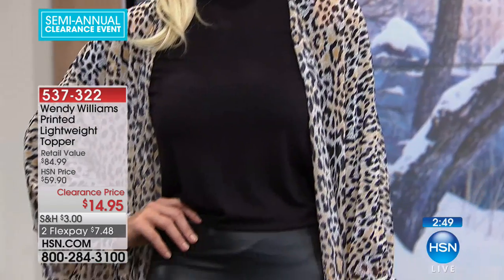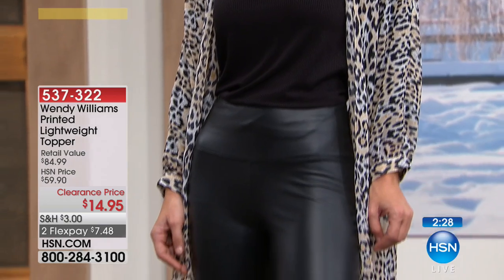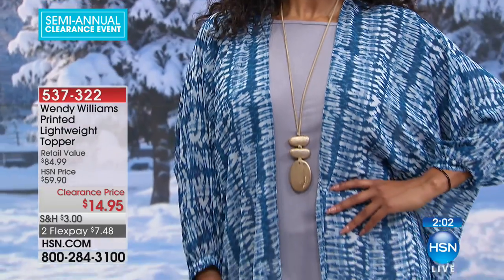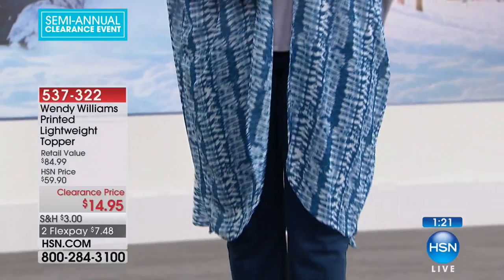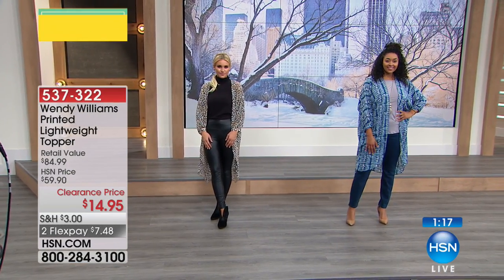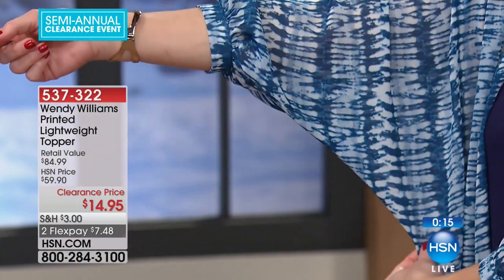Wendy Williams Printed Lightweight Topper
Cover up in a lightweight topper like no other with a pretty printed chiffon topper. Whether you're heading to the movies, relaxing at the beach, or just...